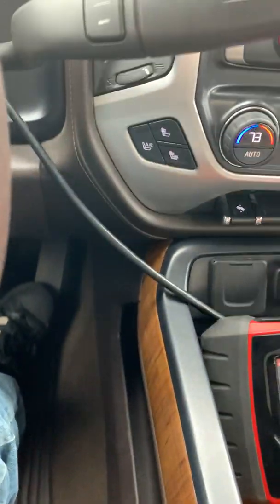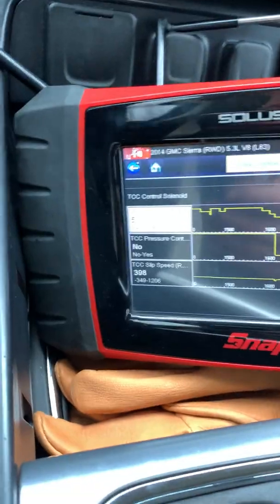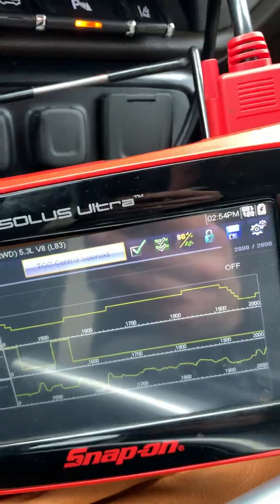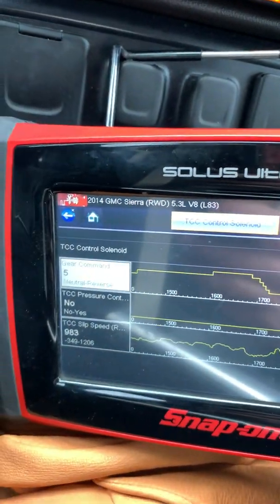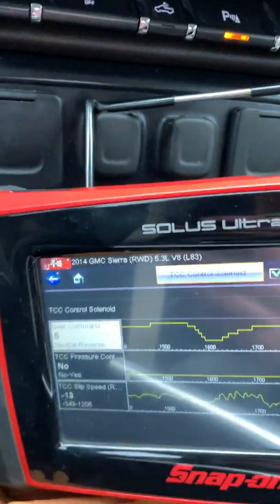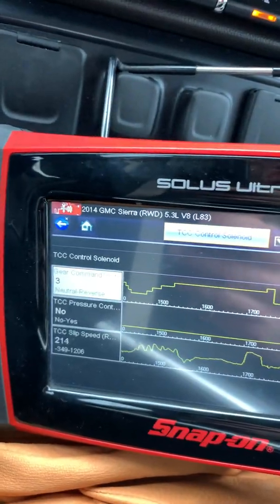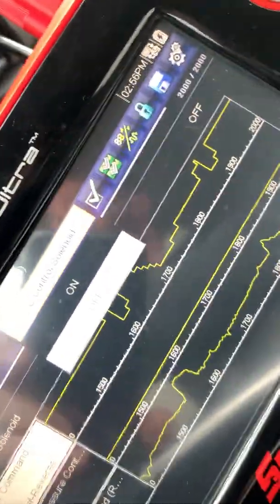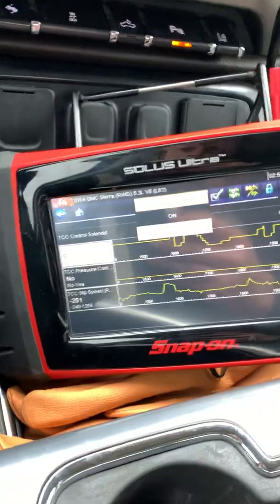Part 4 6L80 torque converter clutch. Turn on lockup during WOT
Just replaced my transmission and converter after the lockup clutch wore out and took the transmission with it. Want to tune it to run the lockup less so that this 6L80 transmission lasts longer. Some fail as early as 80k or so miles when the converter clutch goes metal to metal and takes the transmission out. 2500/3500 trucks go 200k + miles without issue but 1500’s don’t go half as long. Torque converter lockup tuning seems to be the only difference.